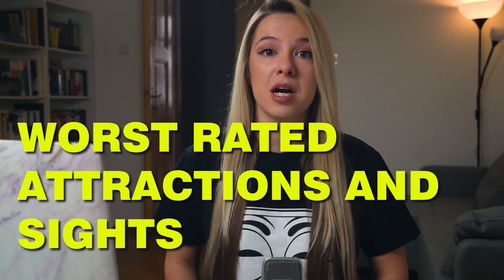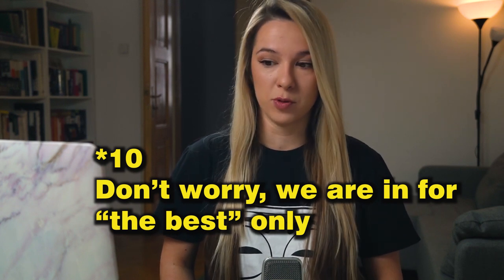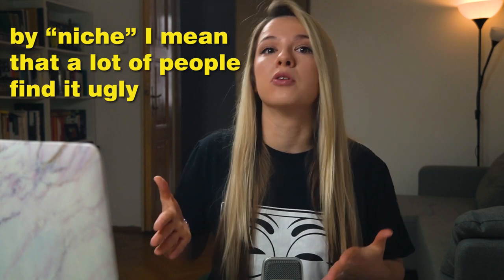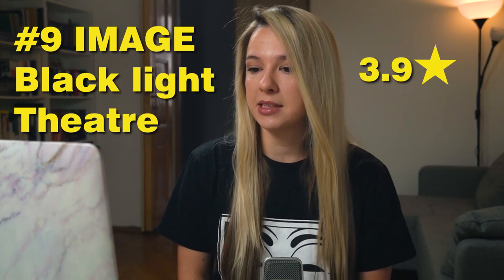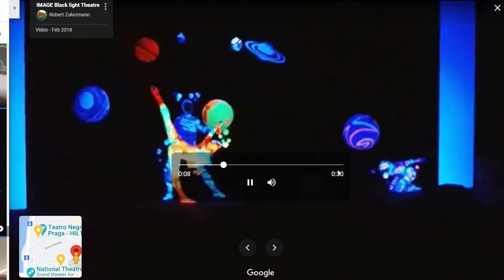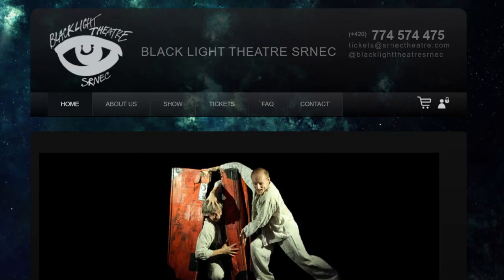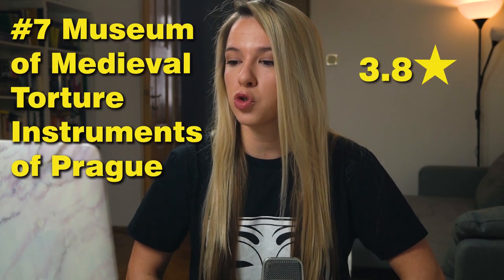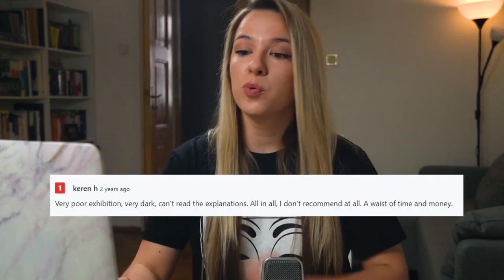10 Worst Attractions in PRAGUE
Prague is full of beautiful things. But also no so beautiful ones. Let's look at the top 10 worst rated attractions according
You might be surprised what places are on the list :D

We gave ourselves a mission to write about every single important monument in Prague, share some fun facts, and give you cool ideas for your visit. You can find the result of our work

You can also join us for one of our Prague Walking Tours and meet us in person!
Free Walking Tour of Old Town, Jewish Quarter, and Charles Bridge